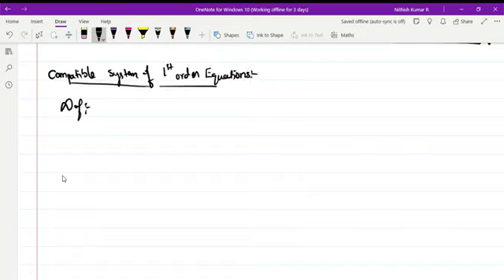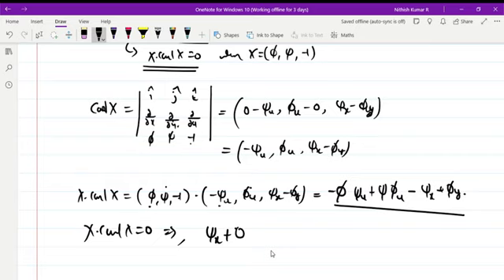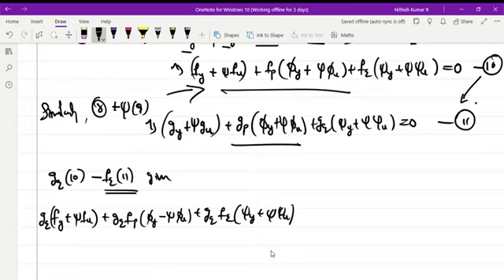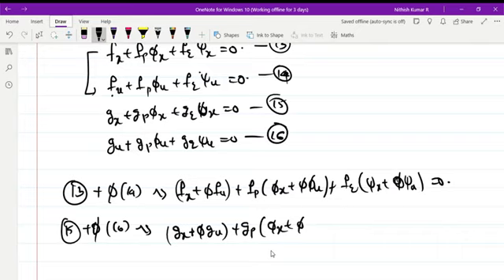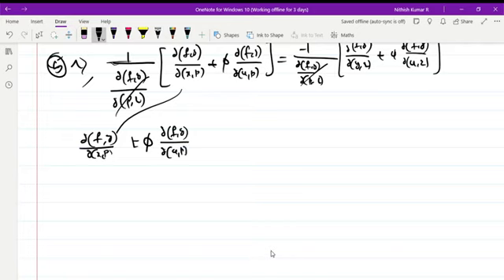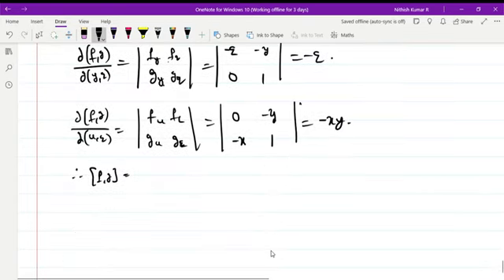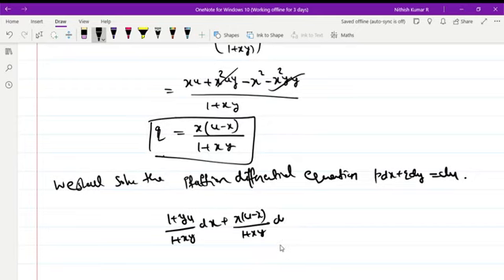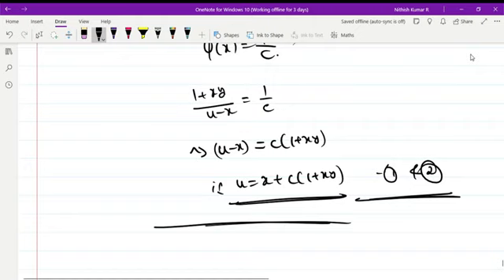Compatible System of First Order Equations | Partial Differential Equations | Mathematics M.Sc.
References: Ian Sneddon, Elements of Partial Differential Equations, International Student Ed., McGraw Hill, 1957.